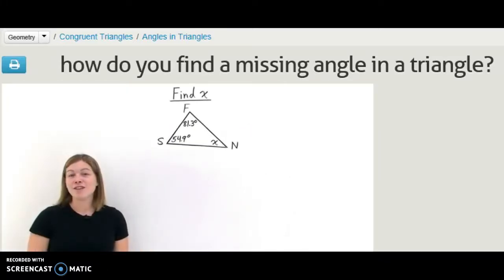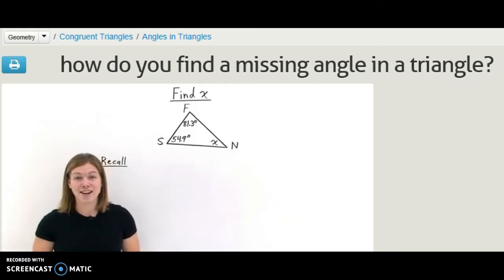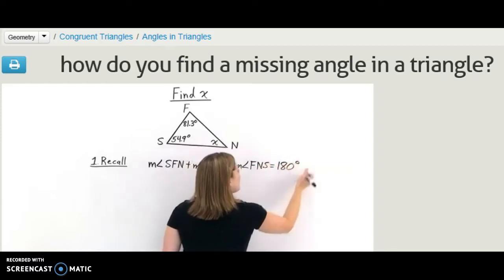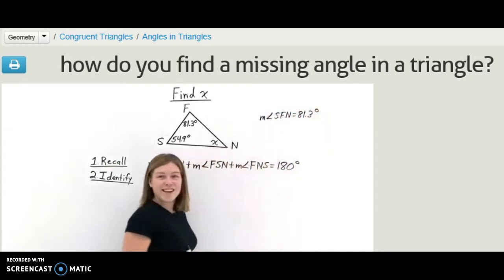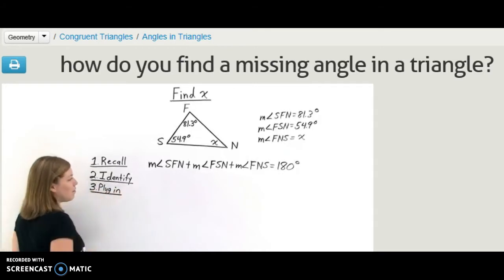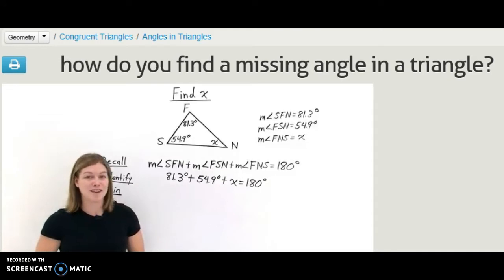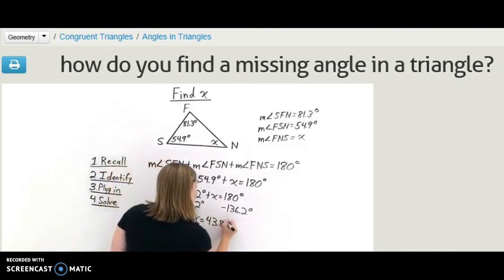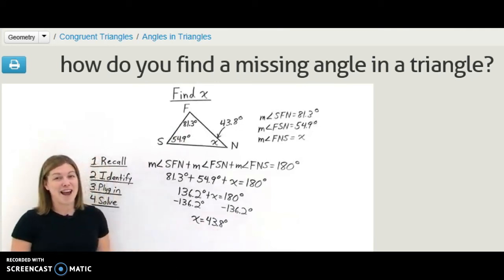Find 3rd Interior Angle of Triangle